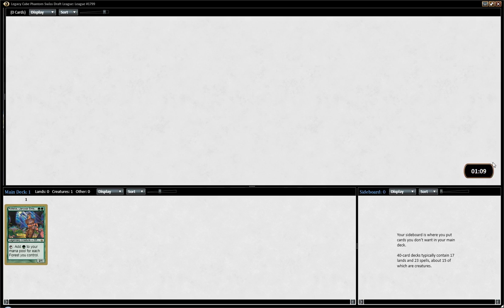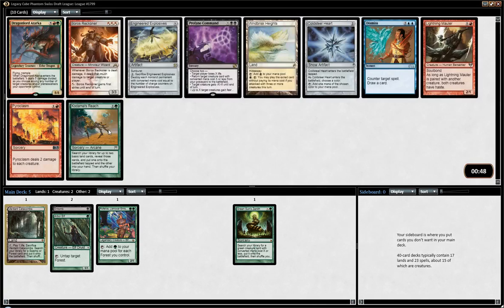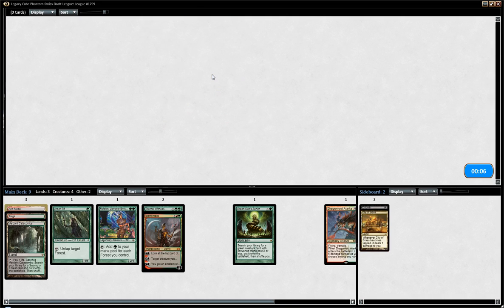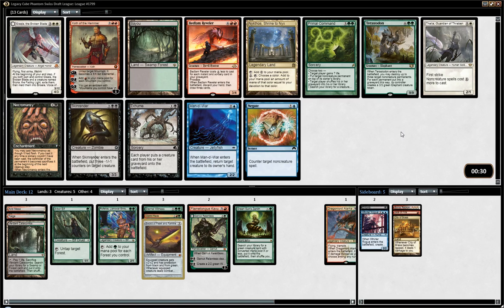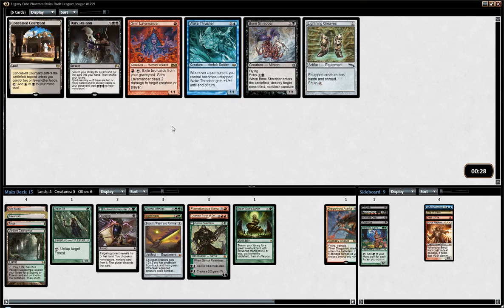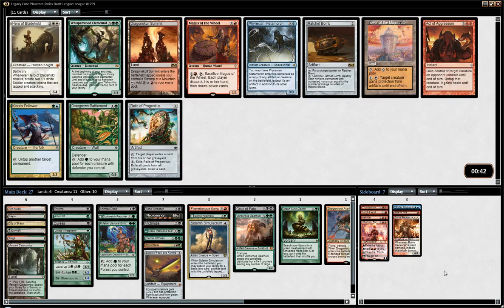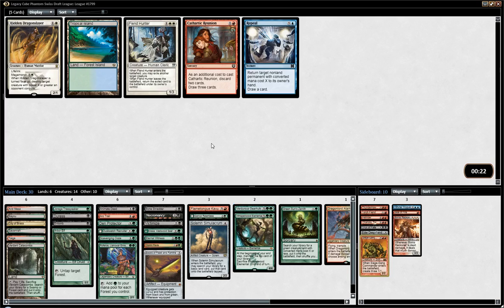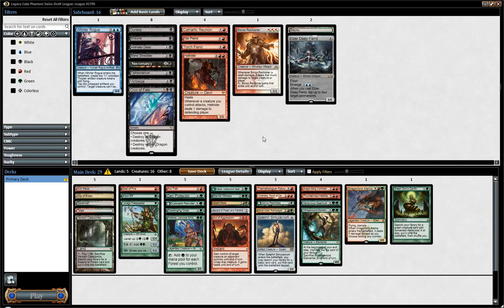Legacy Cube Draft #20 [Spring 2017]: "My Funny Disaster" (Draft)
It's been a while since I hadn't that much fun playing magic, enjoy!